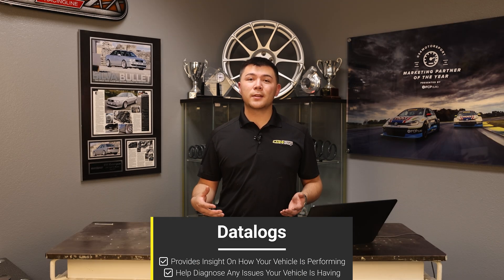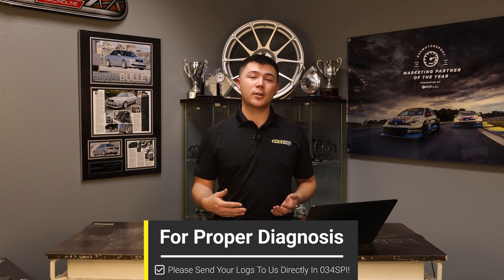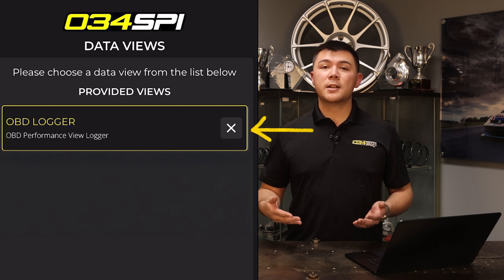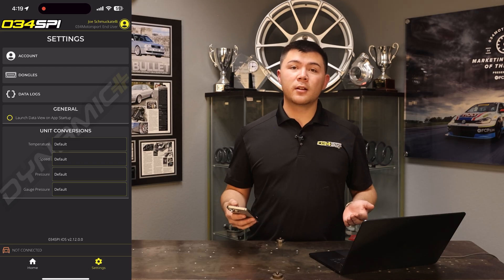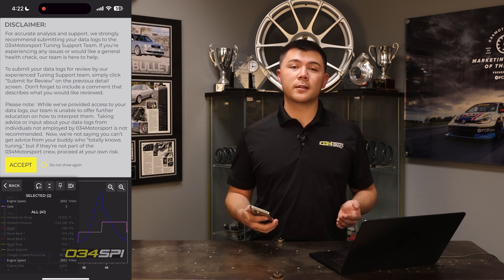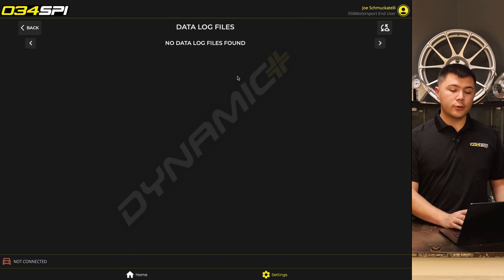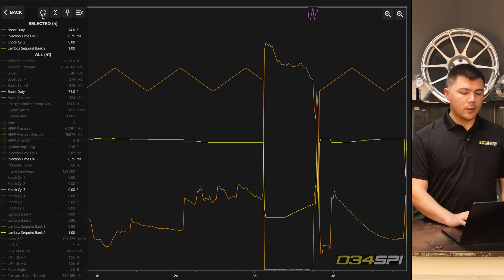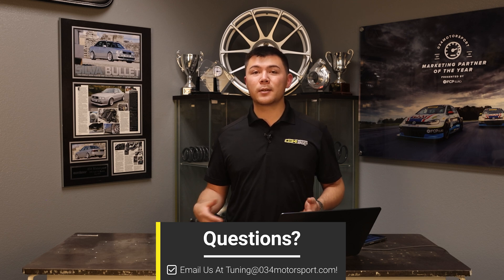How to Review 034Motorsport Data Logs Using 034SPI on Your iPhone, Android, or Computer!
Use 034SPI to seamlessly review datalogs across any device compatible with 034SPI. The 034SPI Data Log Viewer allows users to select individual variables to analyze how their vehicle is performing in real-time and build their own graph.

For example, record a data log on your smartphone, upload it to your 034Motorsport account, and view it on your Windows PC, Mac Computer, or larger screened Apple, Android, or Windows Tablets

For accurate analysis and support, we strongly recommend submitting your data logs to the 034Motorsport Tuning Support Team. If you’re experiencing any issues or would like a general health check, our team is here to help!